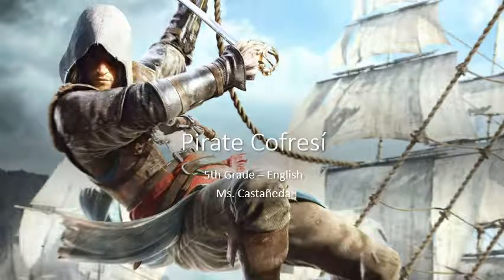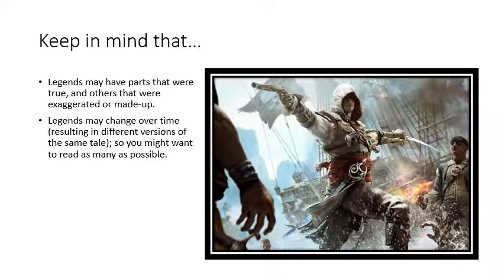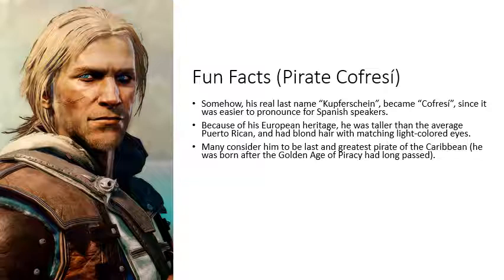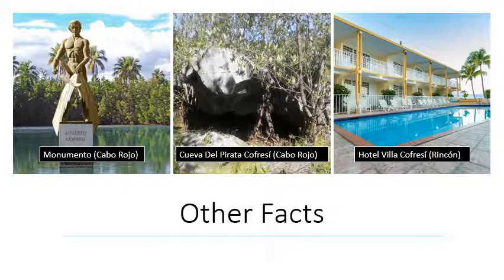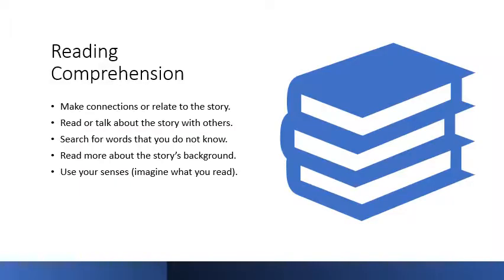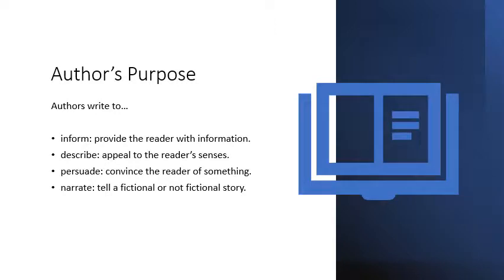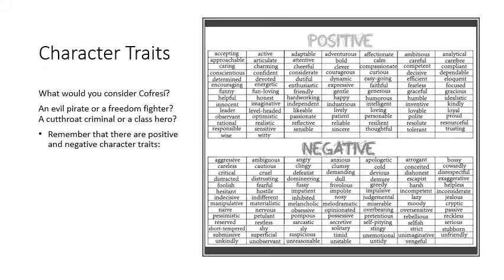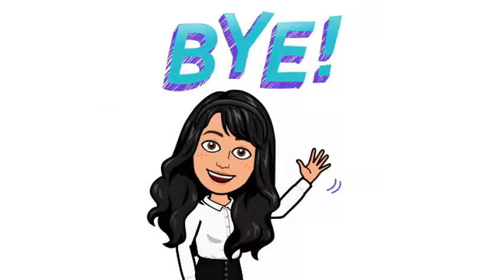The Legend of Pirate Cofresí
Greetings, students! This video focuses on The Legend of Pirate Cofresí.

I hope to be crediting the images and music used in this video soon!